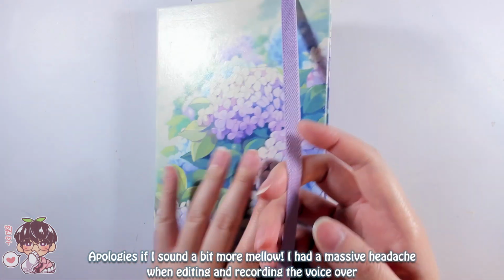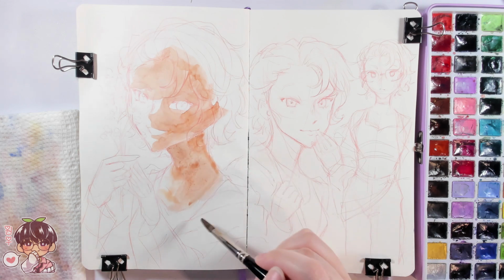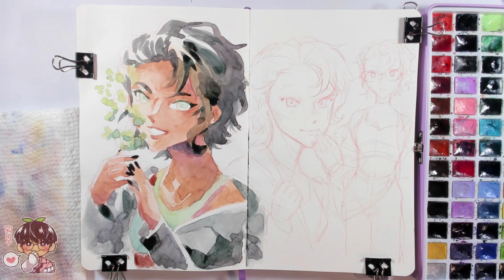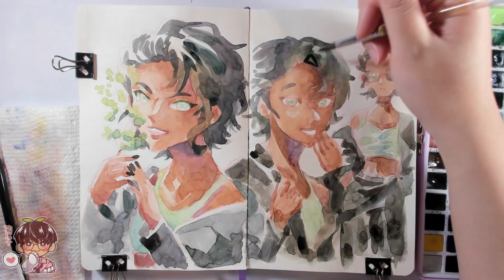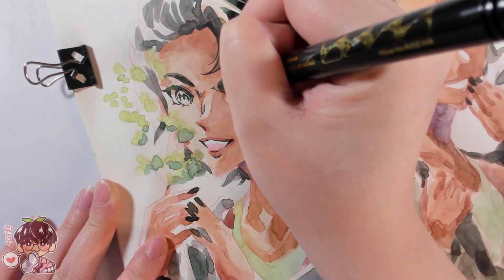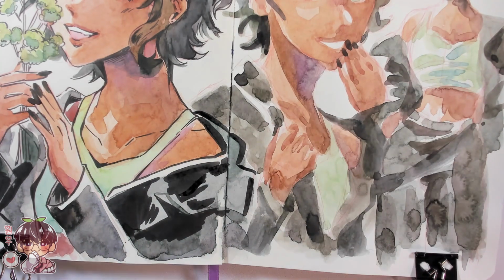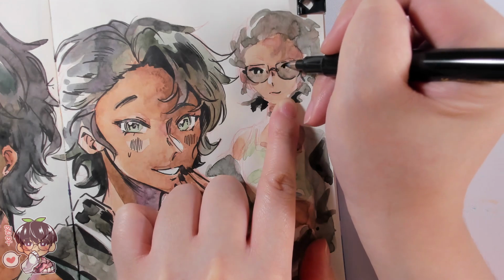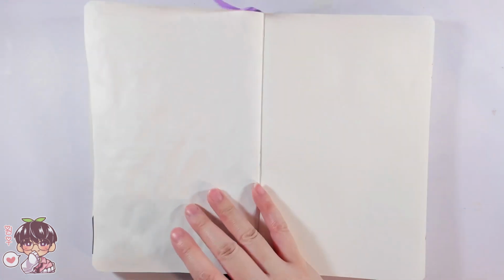Fill a Sketchbook Spread with Me! | Watercolours and Ink!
Hello hello!
I realized that this month, I have drawn all of my OCs except something for Moriko! So let's draw her today so she isn't left out~ I will be working on another illustration of her soon too so let's see if I can draw her some what consistently again!
bye bye~

🍀Materials:
-"sketchbook" designed by me via Vograce
-MeiLiang Watercolours
-Uni Nano Dia Colour (red lead)
-Fine Calligraphy Pen